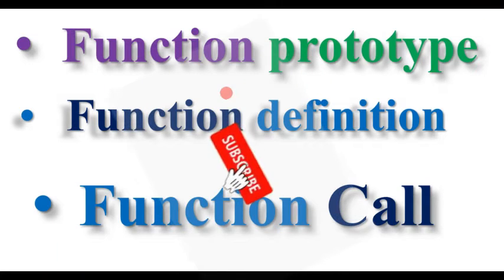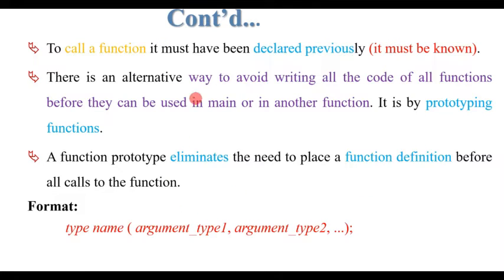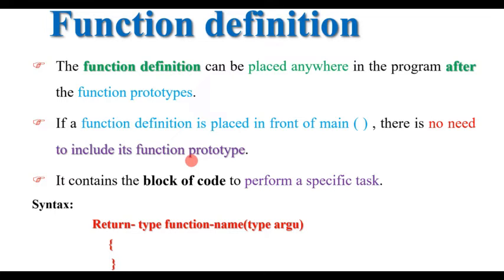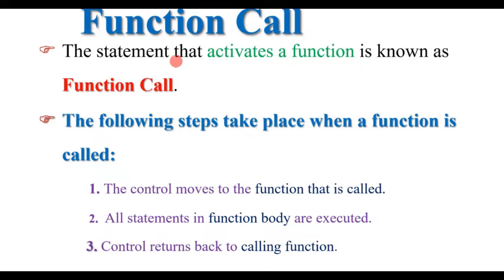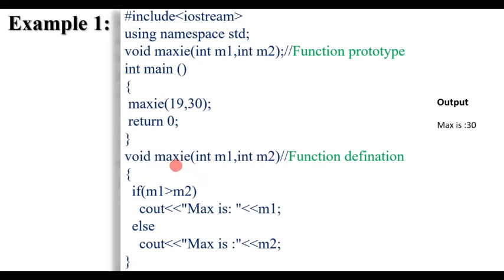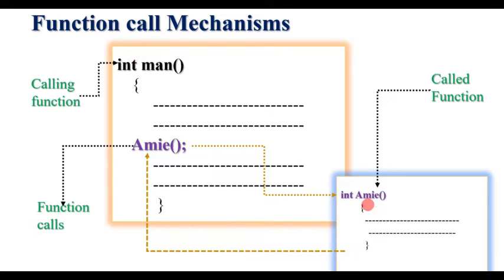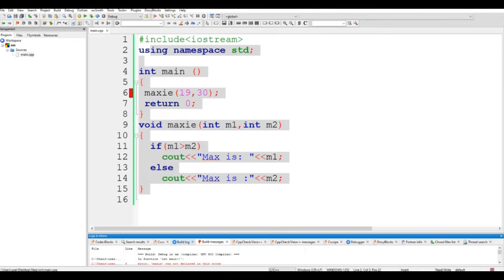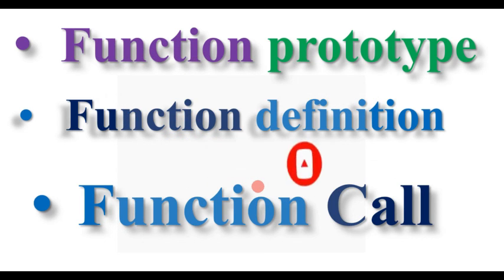Function prototype, Function definition, Function Call in C++ programming, chapter 5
Function prototype, Function definition, Function Call in C++ programming, chapter 5 with worked examples